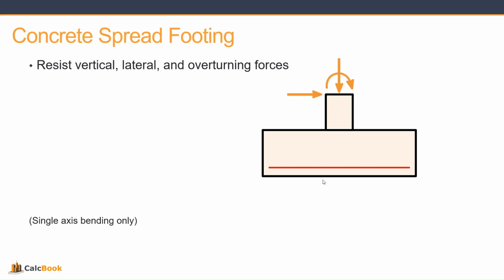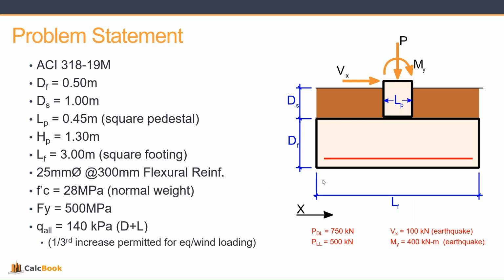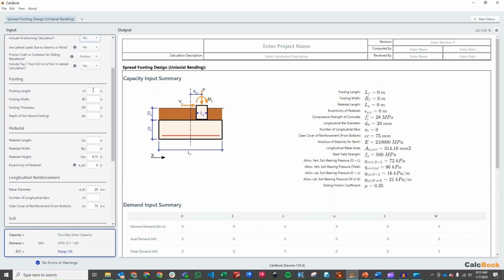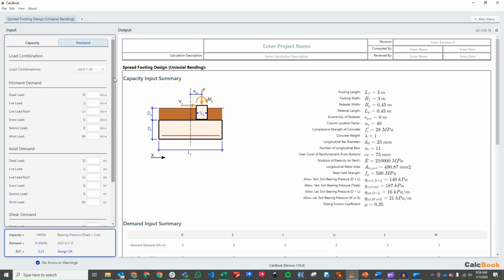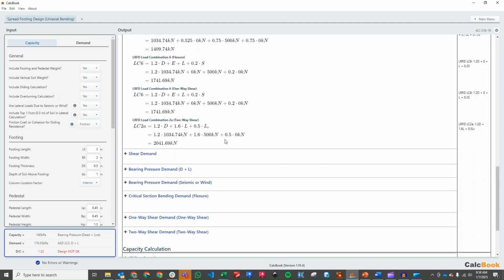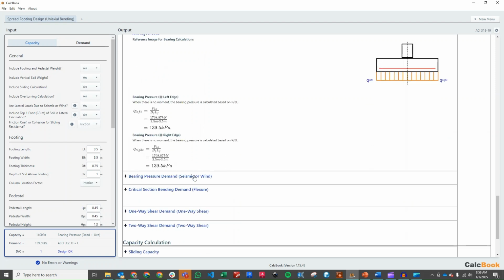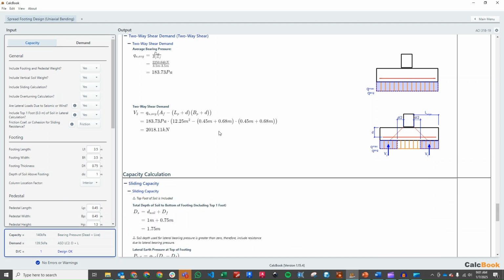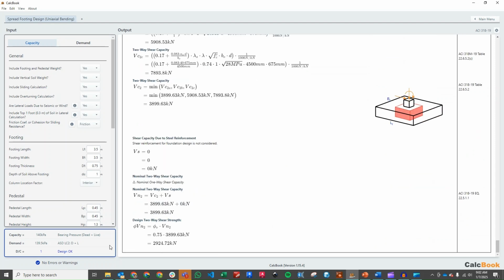Concrete Spread Footing Design (METRIC) (ACI 318-19M)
Follow along for a quick video about designing a concrete spread footing in accordance with ACI 318-19M (metric).

CalcBook empowers structural engineers to produce deliverable quality design calculations within minutes.  Beam loading is a recently added design tool added to CalcBook that helps users design steel and concrete beams.

0:00 Introduction
0:45 Problem Statement
2:16 CalcBook
2:35 Inputs
5:40 Loading
6:20 Bearing Pressure
8:15 Flexure Demand
8:55 One-Way Shear Demand
9:07 Two-Way Shear Demand
9:20 Sliding
9:55 Overturning
10:14 Flexure Capacity
10:30 One-Way Shear Capacity
10:44 Two-Way Shear Capacity